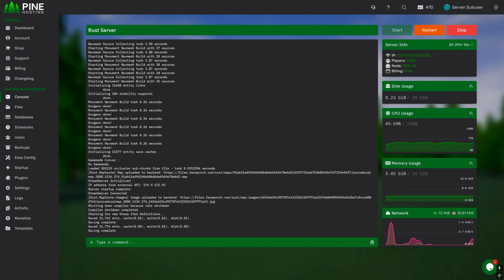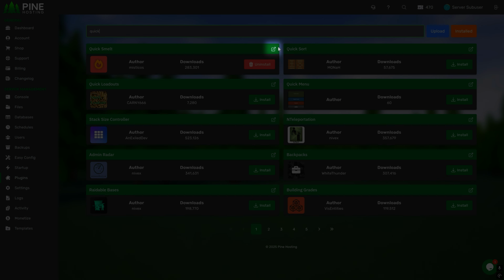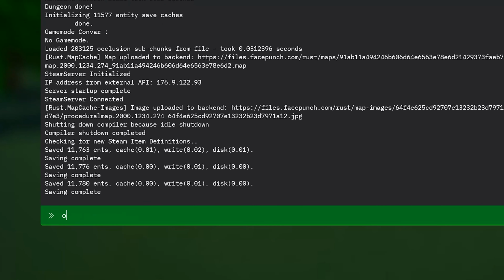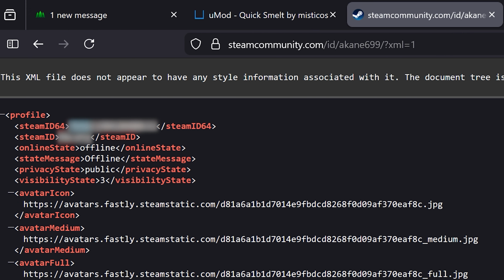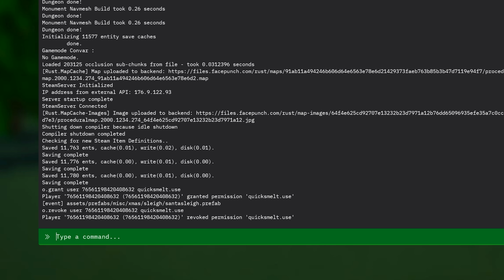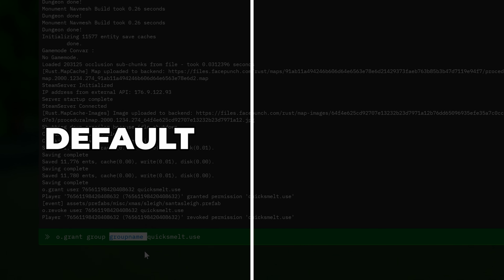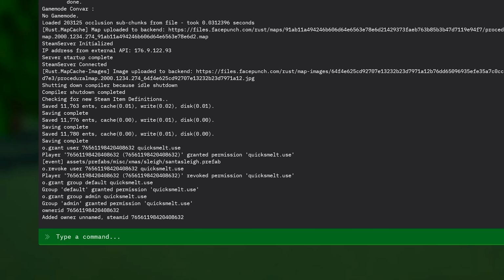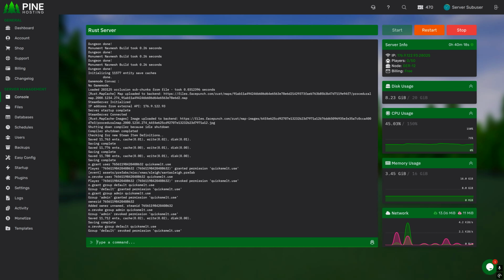How To Grant And Revoke Rust Oxide Permissions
In this tutorial, we’ll walk you through how to assign and revoke plugin permissions on an Oxide Rust server. Some plugins require permissions to function properly, and this guide shows you exactly how to manage those permissions using Oxide commands.

⏰ Timestamps

00:00 – Intro
00:17 – Oxide permission commands explained
00:38 – Finding plugin permissions
01:18 – Granting permissions to a player
01:43 – Finding your SteamID64
02:37 – Revoking permissions from a player
03:06 – Group permission command
03:25 – Groups explained
03:40 – Granting permissions to a group
04:04 – Giving owner/admin access
04:25 – Revoking permissions from a group
04:56 – Troubleshooting tips
05:20 – Outro